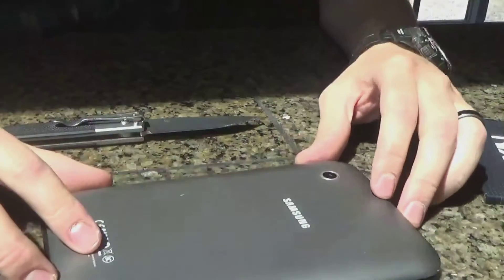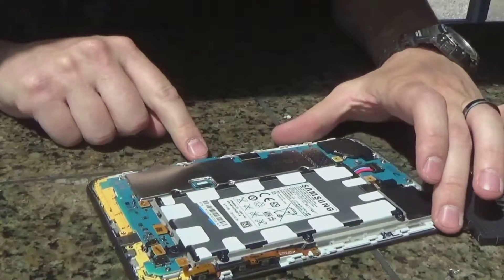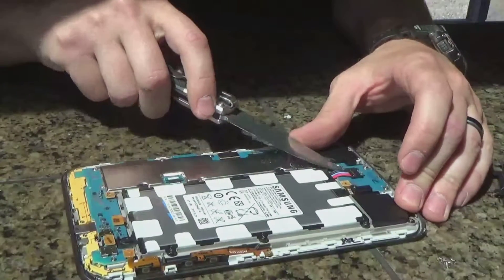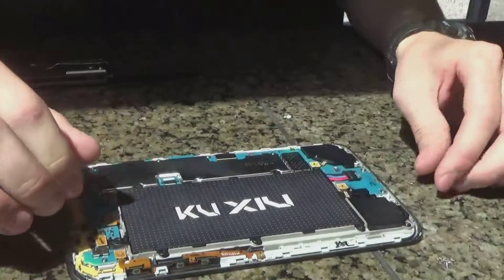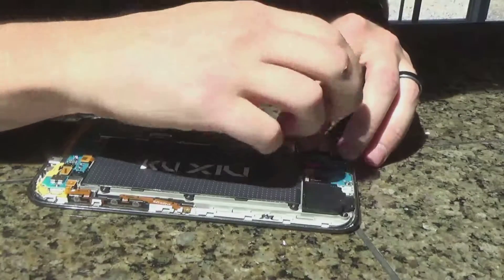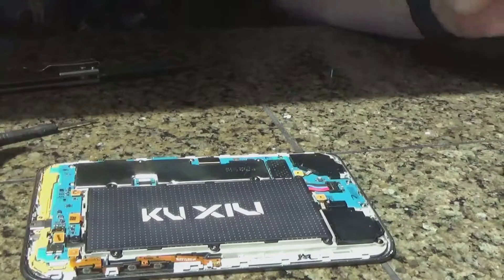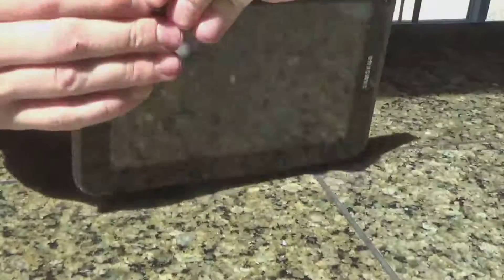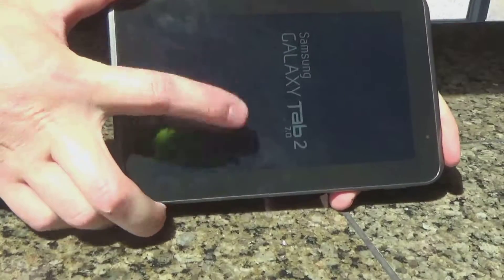Samsung Galaxy Tab 2 Battery Replacement QUICK and EASY!!!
I'll show you how to replace your battery in under 3 minutes!
Li-ion batteries only have a 3-4 year life span before they start acting up and not wanting to hold a charge. I got a replacement battery from Amazon for $10.99 plus prime shipping.

So if your battery isn't holding a charge or charging at all anymore, try this out before spending several hundred dollars on a new tablet.

Common problems can be solved by making sure your charger is putting out the required 2.5a of power (marked on the charger's sticker) and if you get the charging logo with an "x" on it, try plugging in the charger to the tablet a few times quickly and it should begin to charge like normal.